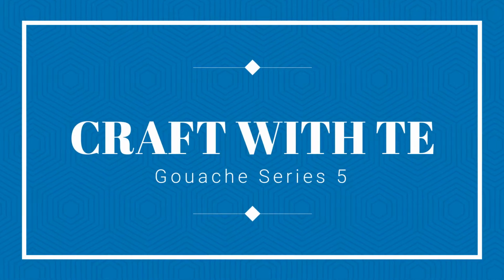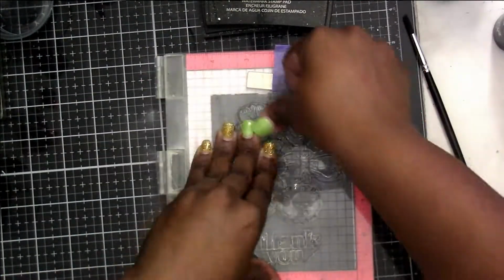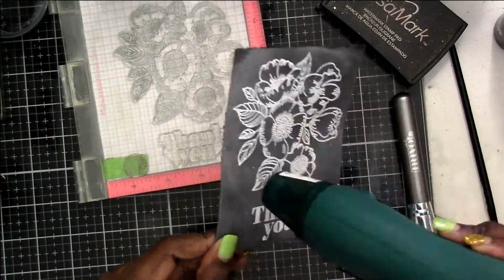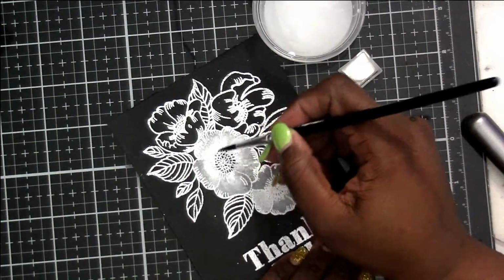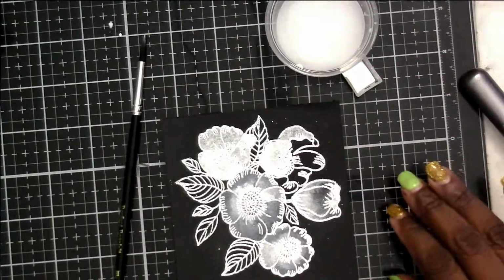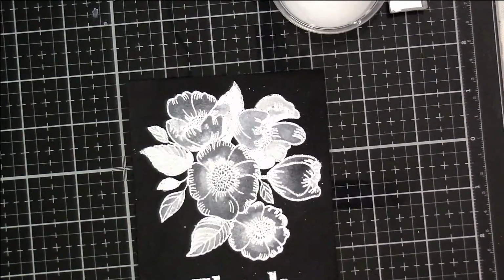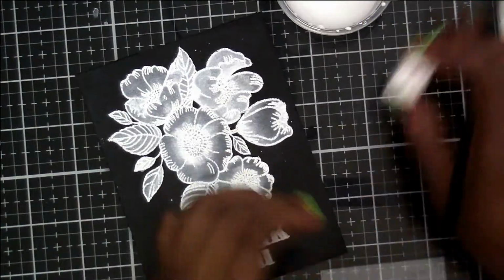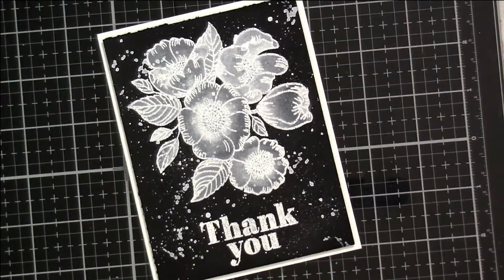Gouache Series 5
FIND ME